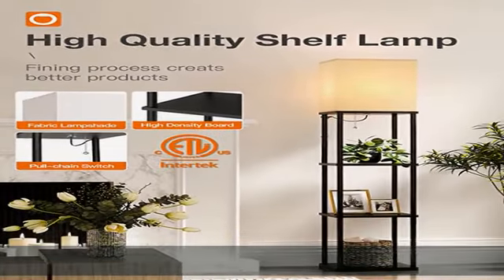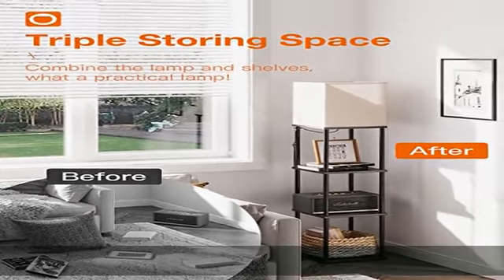addlon LED Modern Shelf Floor Lamp with 3CCT LED Bulb and White Lamp Shade - Display Floor Lamps wi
addlon LED Modern Shelf Floor Lamp with 3CCT LED Bulb and White Lamp Shade - Display Floor Lamps with Shelves for Living Room, Bedroom and Office - Black